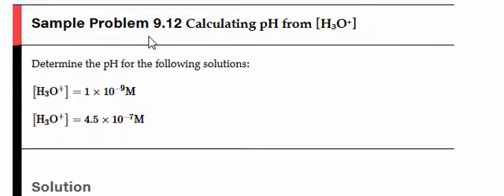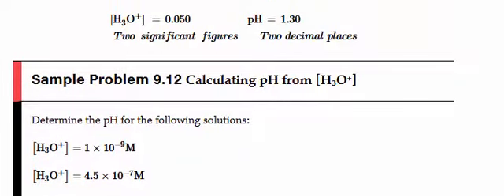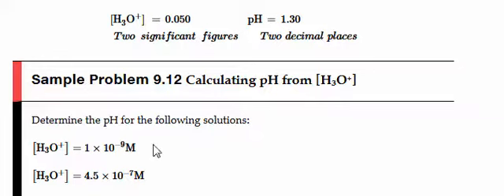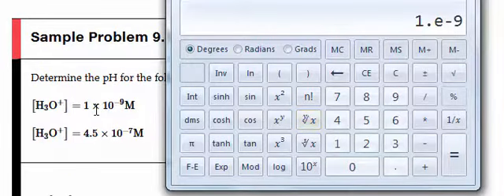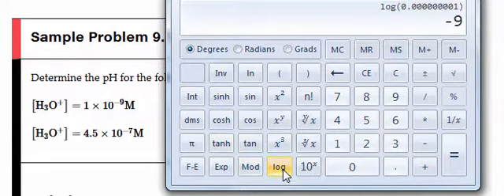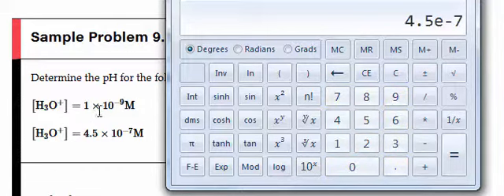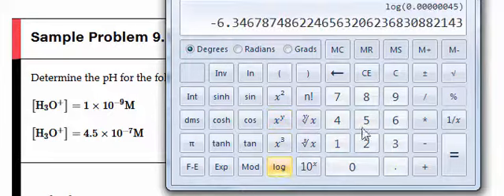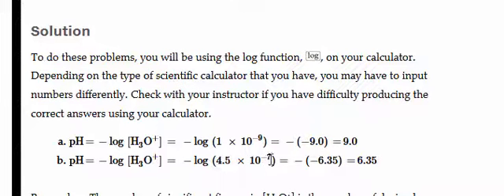CHM 129 211 Practice Calculating pH